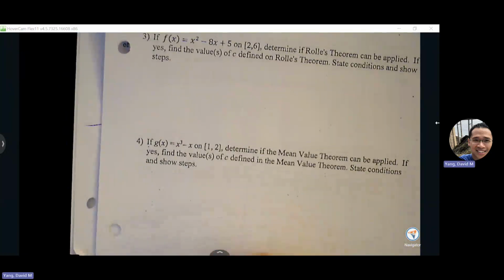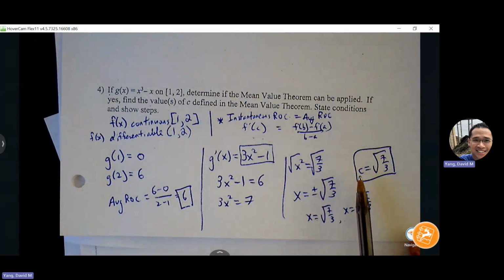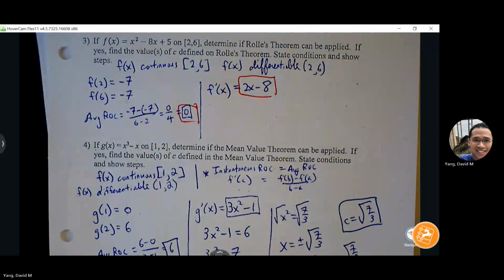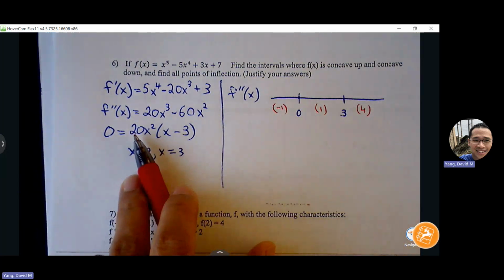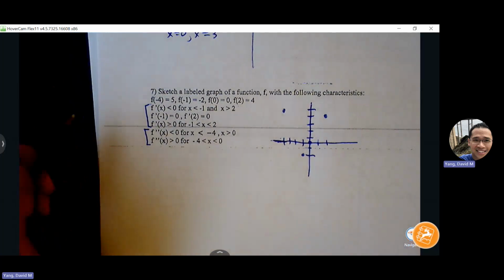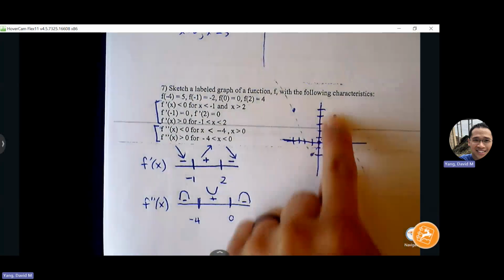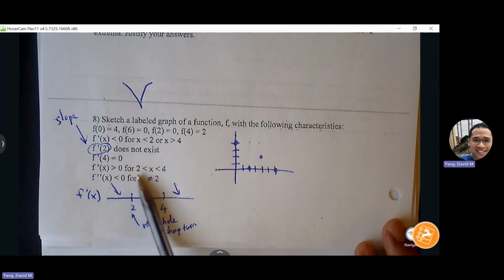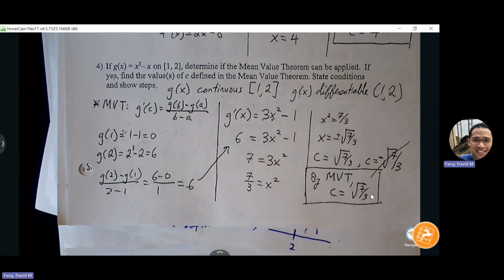5.1-5.3 Quiz Review Help Session WS 2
AP Calculus AB - (Tues) Oct 17, 2023